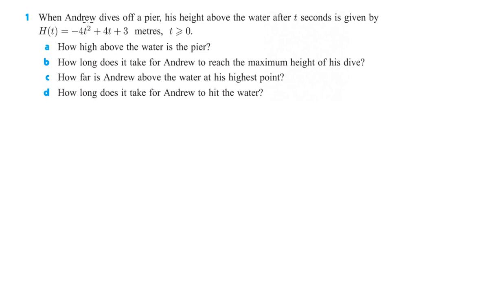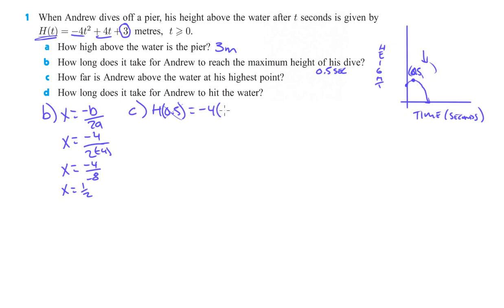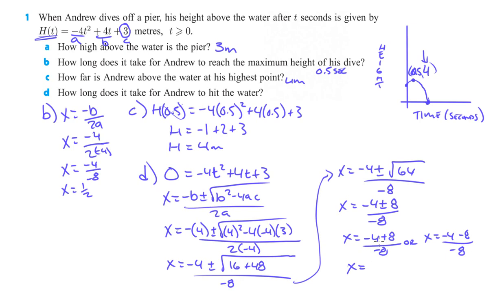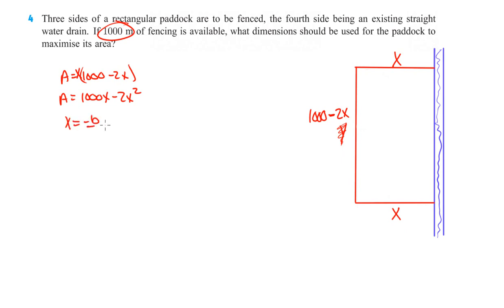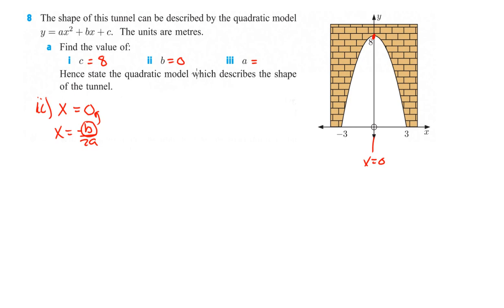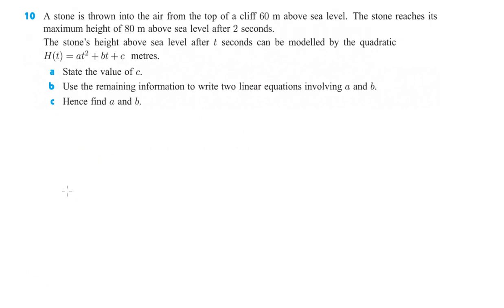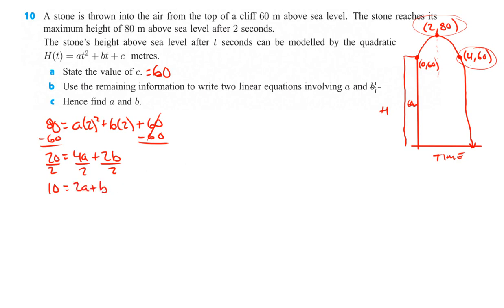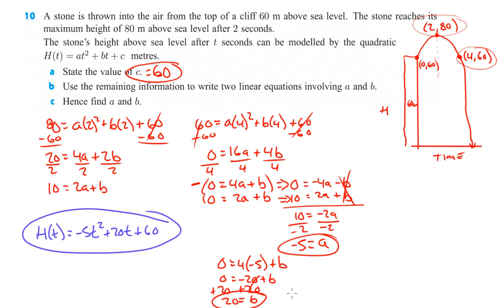6J Worked Problems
1a 0:05
1b 0:49
1c 2:12
1d 3:07
4 5:42
8a (i) 9:35
8a (ii) 10:00
8a (iii) 10:39
10a 12:58
10b 15:00
10c 16:30